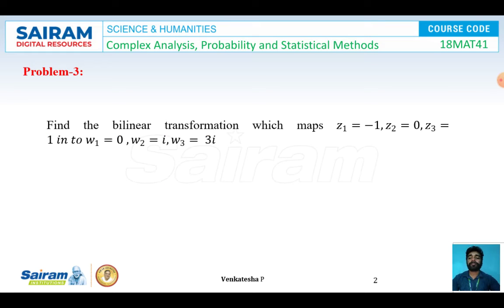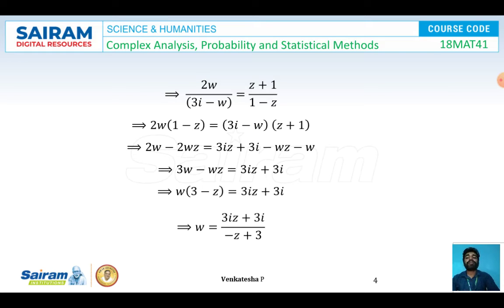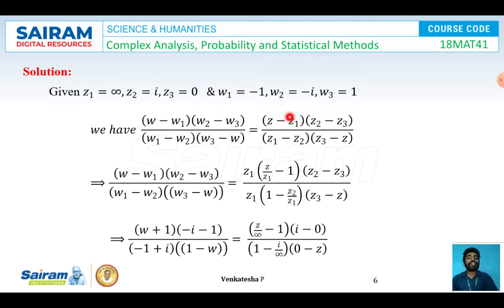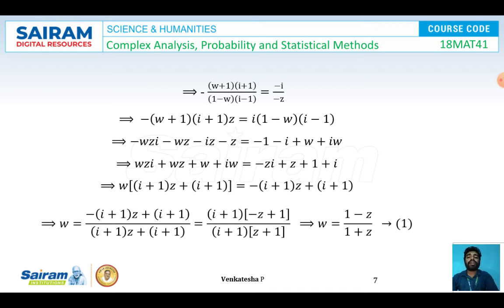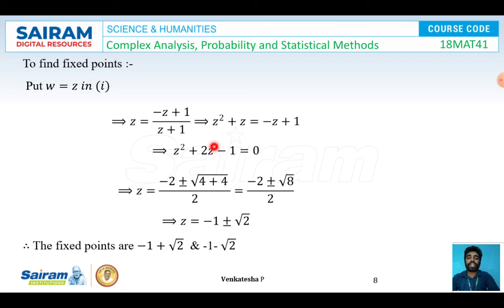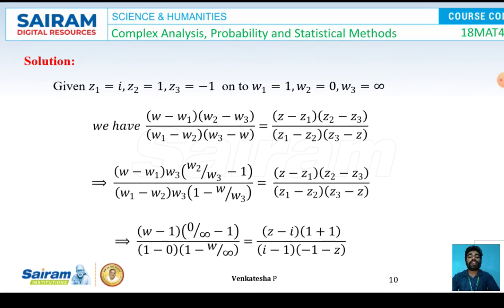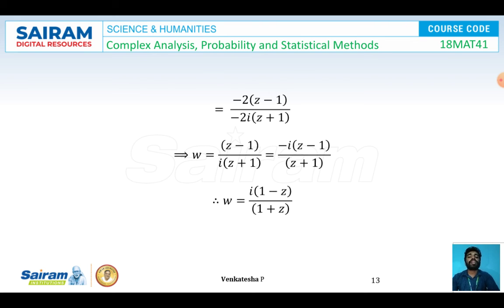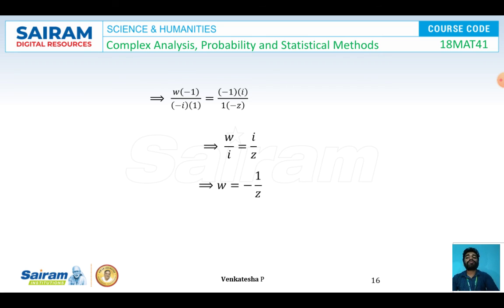Lecture Video_18MAT41_Module 2_Tutorial 2_Venkatesh P